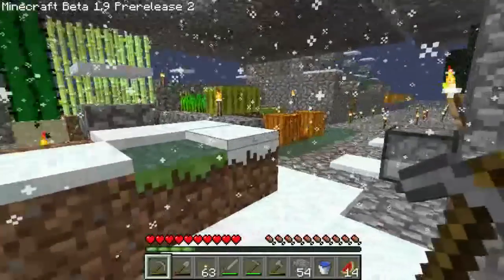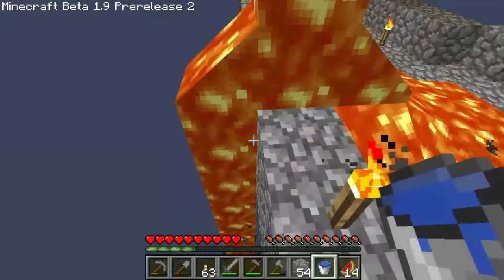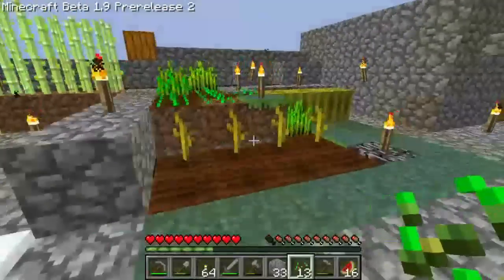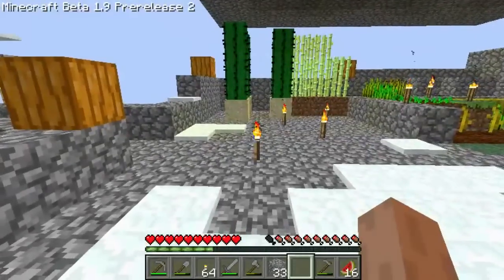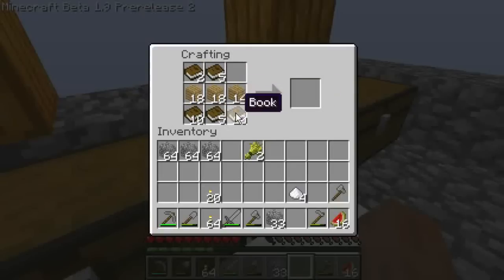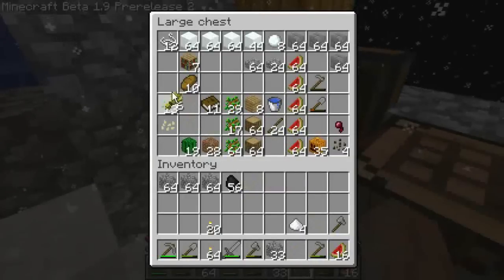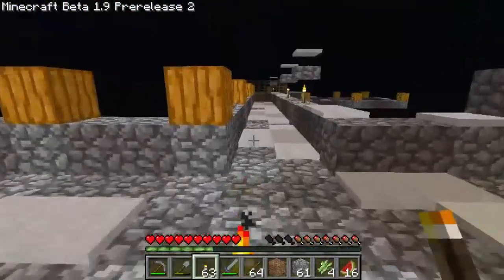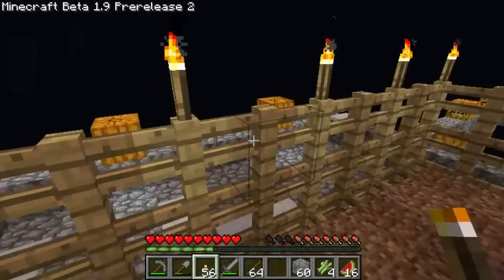Skyblock 1.1 Survival Challenge ep5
I have now completed most of the challenges.  I'll be finishing up in episode 6.

I've decided that I'm going to alternate between the skyblock challenge and the continuing adventure on my main world until I complete the challenge.

This is the Skyblock survial challenge map version 1.1.  The object is to survive in a world where the only land in the world is the small island you spawn on with a few items in a chest and one tree.

I'm doing this with 1.9 Pre-Release 2.  I'll continue this series until I've met all twenty of the challenge objectives listed below.

The challenges for this map are:

1.Build a Cobble Stone generator.   -done
2.Build a house.
3.Expand the island.    started and will continue for the duration.
4.Make a melon farm.   -done
5.Make a pumpkin farm.   -done
6.Make a reed farm.   -done
7.Make a wheat farm.   -done
8.Make a giant red mushroom. -done
9.Build a bed. -done
10.Make 40 stone brick -done
11.Make atleast 20 torches.   -done
12.Make an infinite water source.   -done
13.Build a furnace.   -done
14.Make a small lake.
15.Make a platform 24 blocks away from the island, for mobs to spawn. -in progress
16.Make 10 cactus green dye. -done
17.Make 10 mushroom stew.
18.Make 10 Jack 'o' lanterns. -done
19.Build 10 bookcases. -done
20.Make 10 bread. -done

Endermen Don't Pick Up Blocks Mod
created by Jeffrey6978 - stops endermen from picking up blocks in Single-player

Void Fog Remover
Created by UltraMoogleMan - Removes the void fog!

If others want to leave these things the way they are then that's their choice.  *I* want to turn them off in MY worlds.

I know that Notch has said time and again that he only wants things in the game that are "Fun" but honestly, how either of these thing is "Fun" I will never understand because I don't think that they are even the least bit "Fun" in any respect.